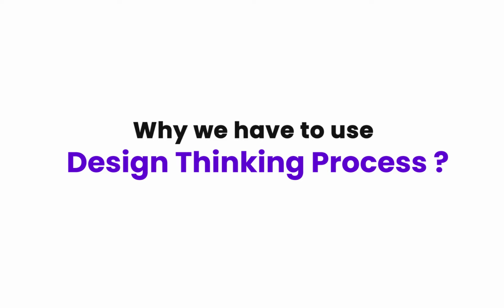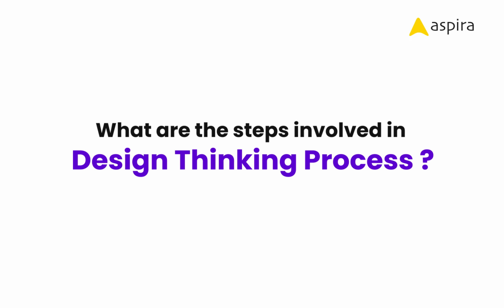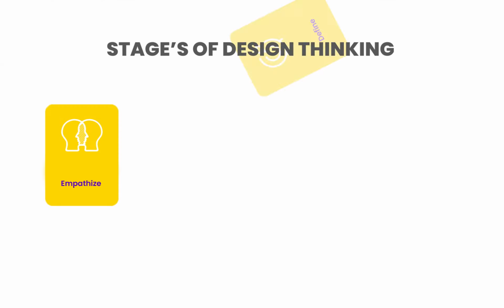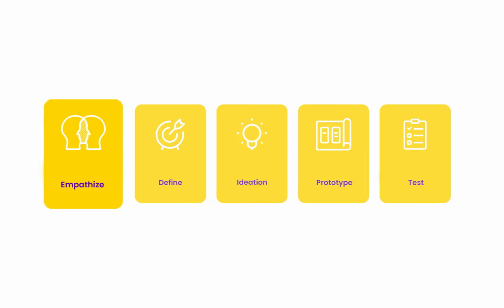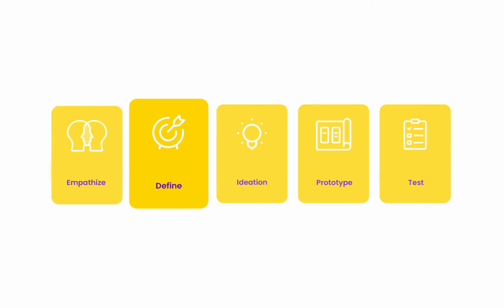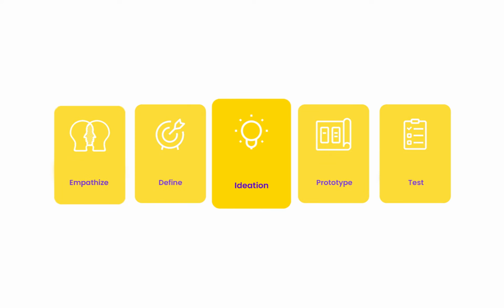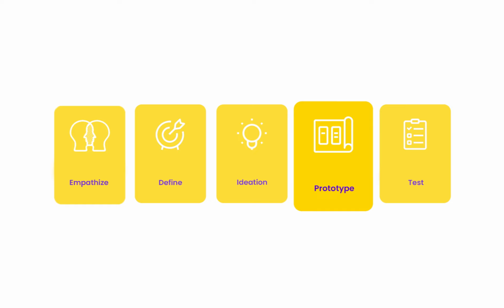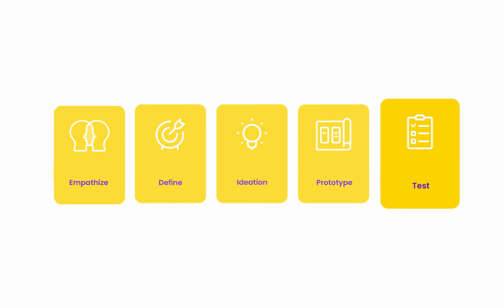Design Thinking - Solving Problems thru Innovation. Detailed Explanation by Rambal | Aspira Design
Mr. Rambal explained Design Thinking process in English and also he cover the below topics.

1. What is Design Thinking?
2. Who can use Design Thinking Process?
3. What brands are using Design Thinking Process
4. Stages been involved in Design Thinking Process?
5. Detailed explanation about each stages.

If you like this video - Like it / Share it.

Aspira is a leading UX UI Design academy in India.

To connect Mr. Rambal